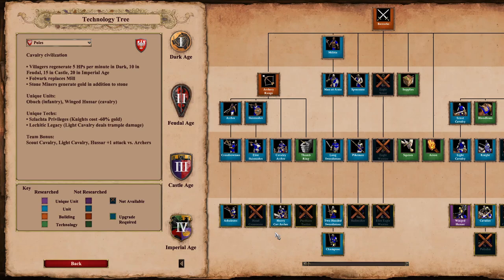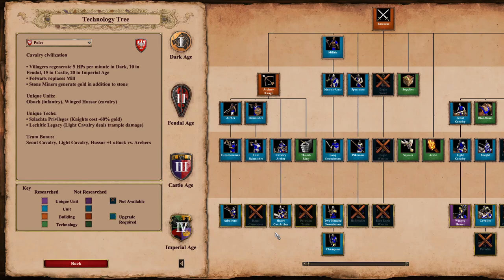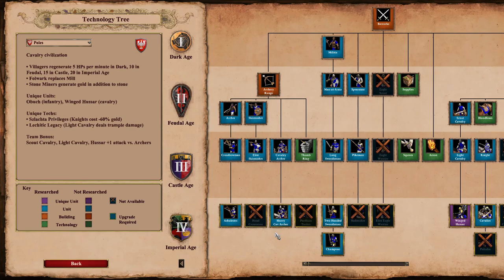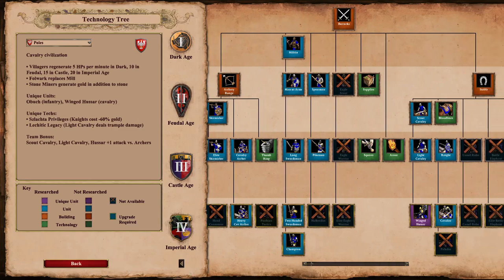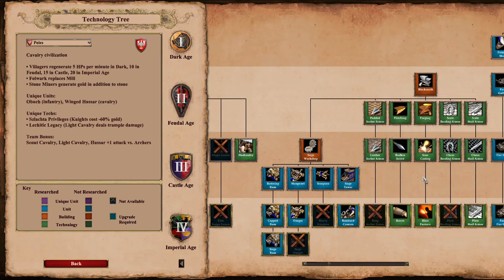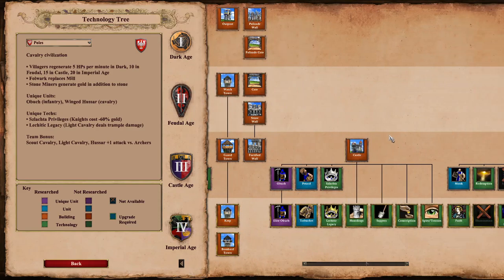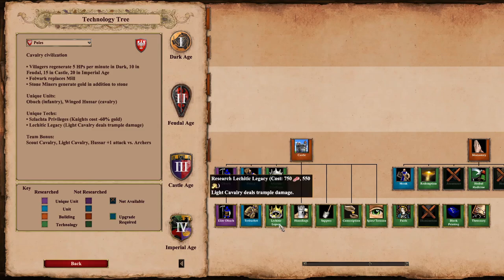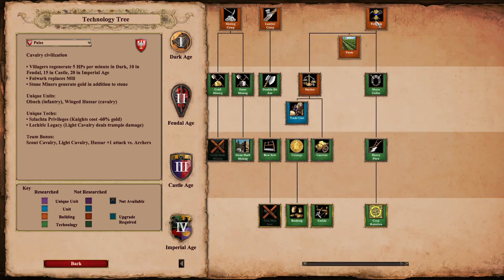First Look At The POLES!! Tech Tree, Unique Units and Techs | AOE2 Dawn of the Dukes DLC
Here we take our first look at the Poles, a new civ introduced in the age of empires 2 definitive edition dlc expansion -aoe2 dawn of the dukes.

In this video we get our first impressions of the aoe2 poles and look at the unique units the Obuch and the winged hussar, their unique techs Szlachta privileges and lechitic legacy and also look at their tech tree to consider what strategy and build orders we can think of.

Within the aoe2 dawn of the dukes expansion dlc there will be 3 new campaigns, lithuania, bohemians and poles. The unique units for the bohemians are the hussite wagon which is like a war wagon crossed with an organ gun, like a tank, and the houfnice which is an upgraded bombard cannon. The poles aoe2 unique unit is the obuch
Which is a hammer wielding infantry unit that i believe will ignore armour. It also looks like there will be a winged hussar but it is unclear whether this is a polish unique unit or an upgraded hussar. The teuons also seem to have an amazing looking mounted knight although this may just be a campaign only unit.

If you enjoyed the video, leave a comment and like. there will be many more build order tutorials and other content for age of empires 2 definitive edition coming up so hit the subscribe button if you want to be notified.